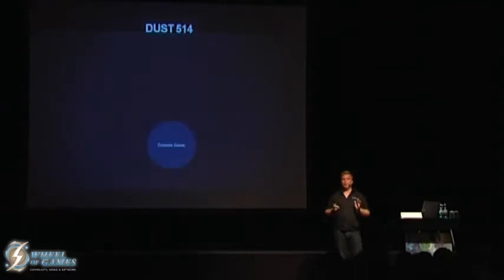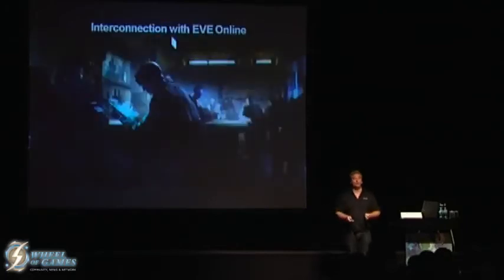Vnsharing net DUST 514 10